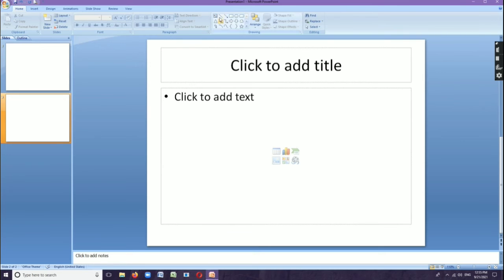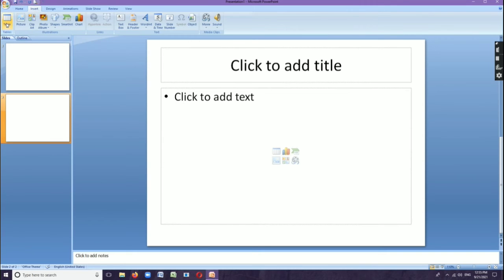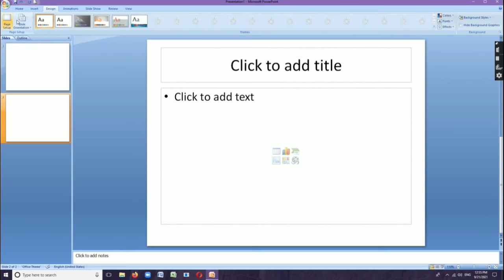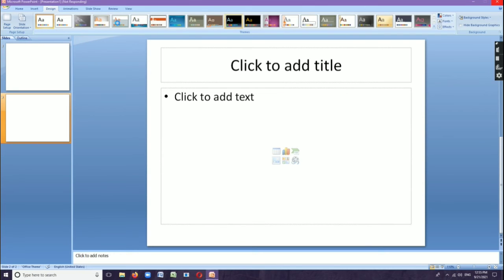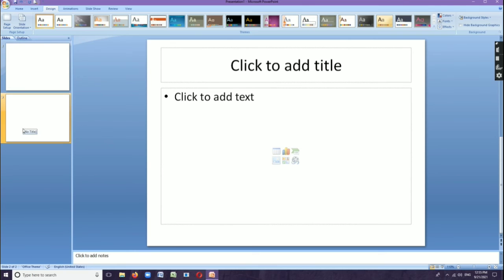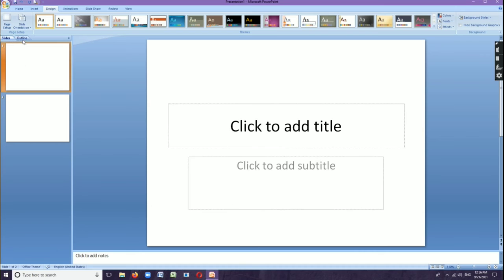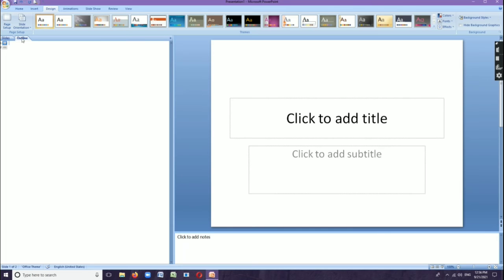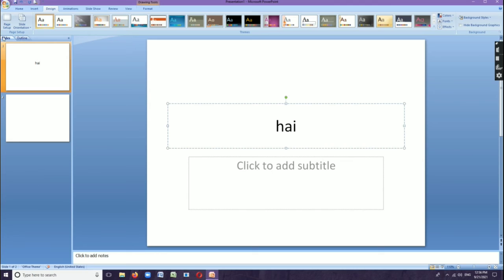Introduction to MS Powerpoint 2010